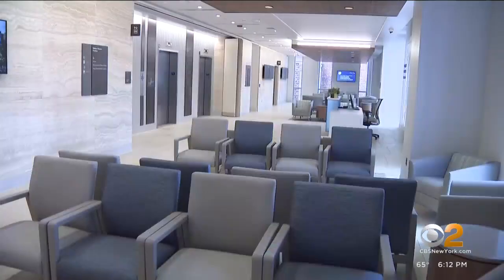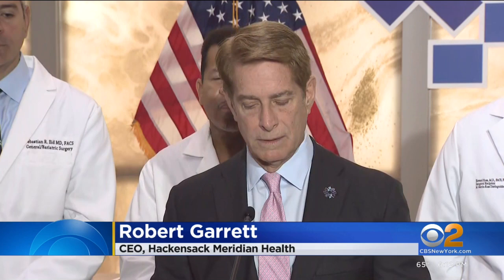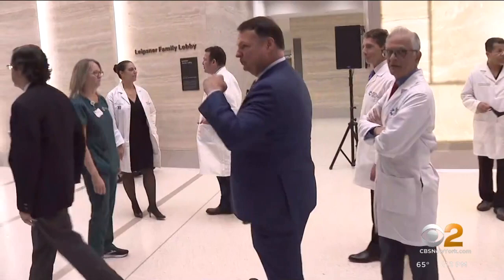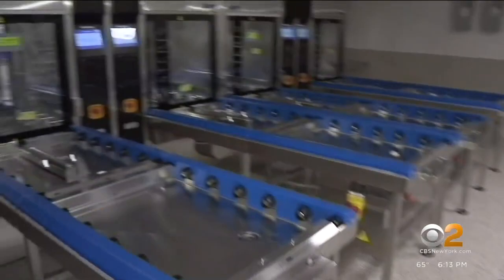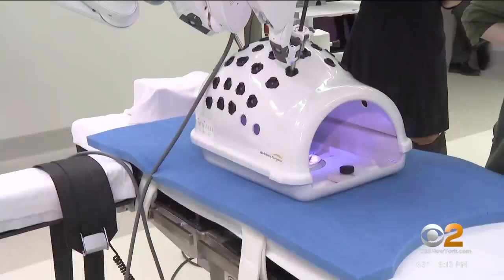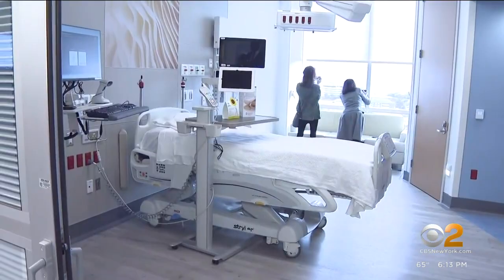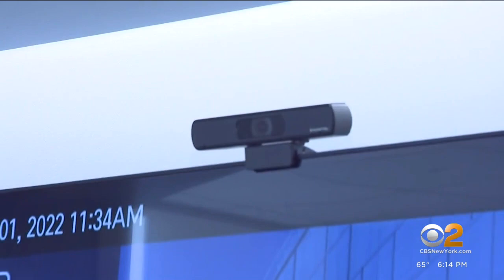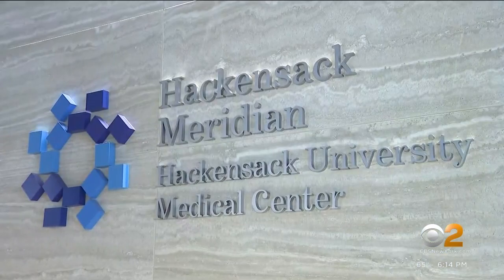Hackensack University Medical Center gets massive SMART overhaul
CBS2's Vanessa Murdock took a tour of the new Helena Theurer Pavilion on Tuesday.